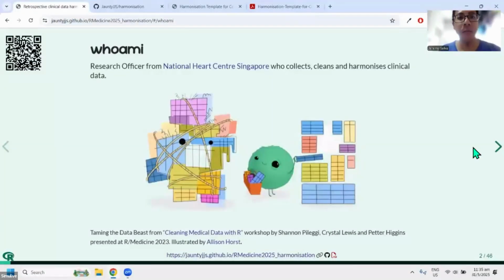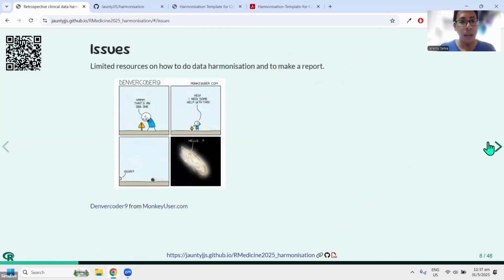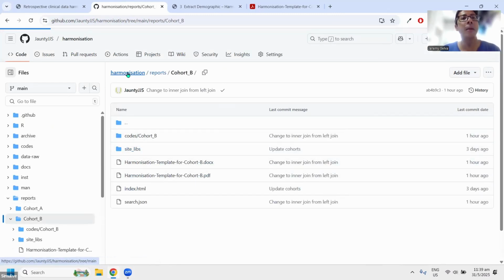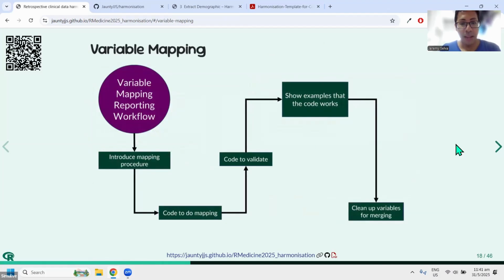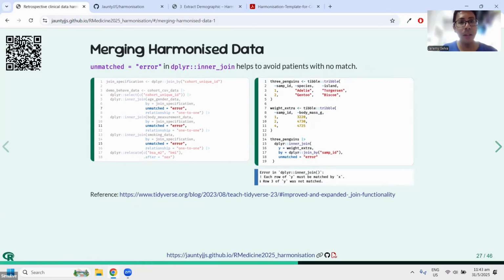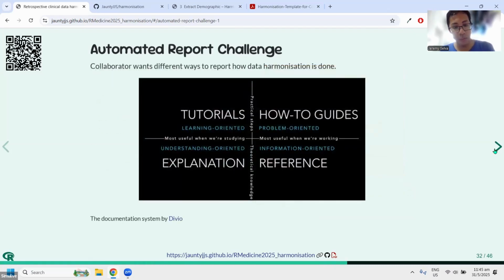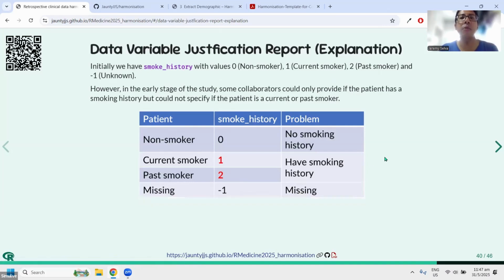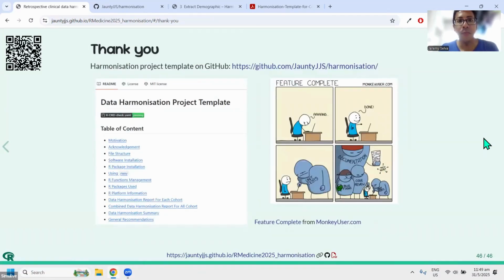Retrospective clinical data harmonisation reporting using R and Quarto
There has been an increase of projects that involved data pooling from multiple sources. This is because combining data is an economical way to increase the statistical power of an analysis of a rare outcome that could not be addressed using data from a single project. Prior to statistical or machine learning analysis, a data steward must be able to sort through these heterogeneous inputs and document this process in a coherent way for different stakeholders. Despite its importance in the big data environment, there are limit resources on how to document this process in a structured, efficient and robust way. This presentation will provide an overview on how I create clinical data harmonisation reports using some R packages and a Quarto book project.

The audience in this talk will be able to know the basic framework of creating a Quarto Book or website to document data harmonisation processes, the basic workflow during the data harmonisation process, how to do data validation when writing code for data harmonisation to ensure code workflow is robust to changes in the input data, ways to show to higher management (with limited programming experience) in the harmonisation report that your code works (It is not enough to say that I use test units), able to write an R script to create many data harmonisation reports (One technical report for each cohort pooled and one report that summarised the data harmonisation process for all cohorts).

Speaker: Jeremy Selva, Research Officer in National Heart Centre Singapore

Resources